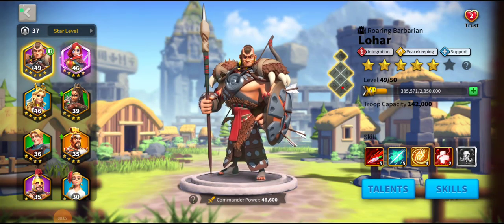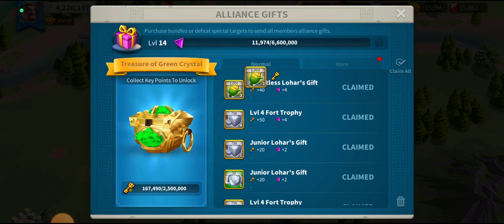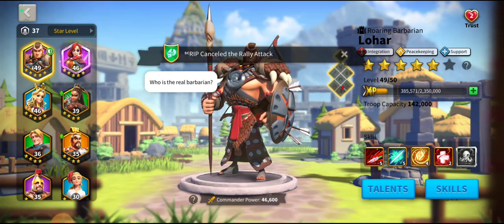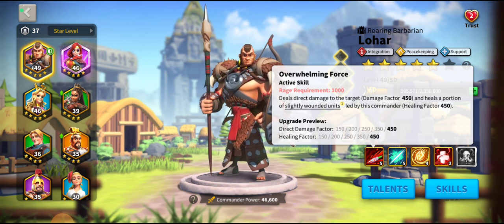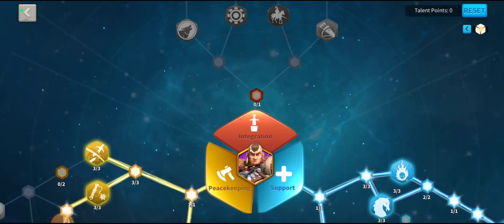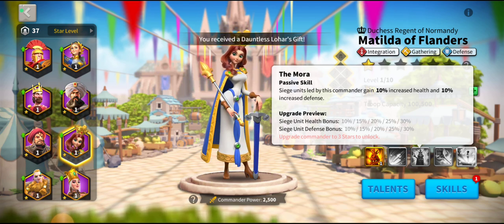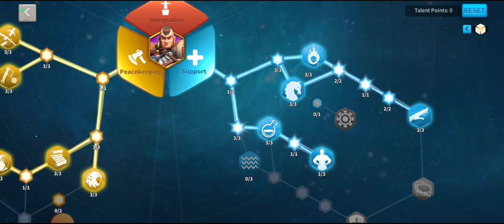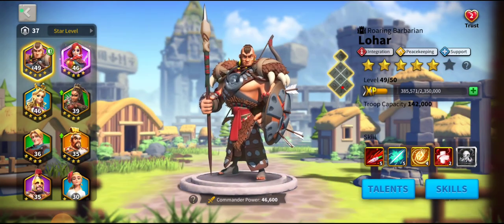Commander Guide - Lohor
Tips tricks talents pairing sunset